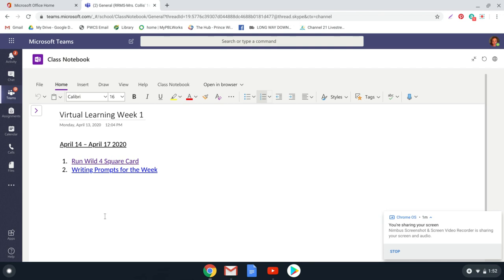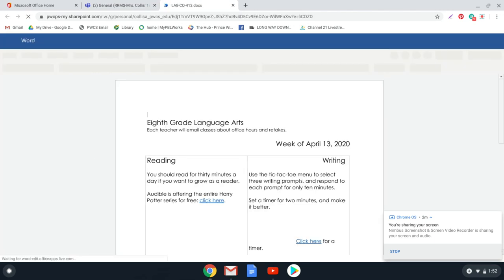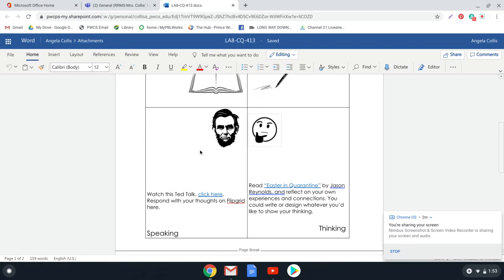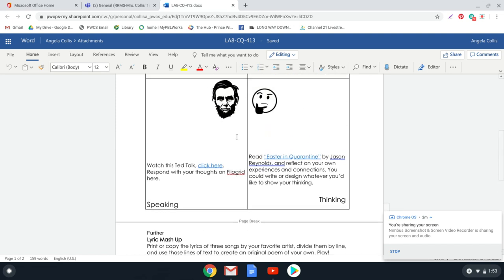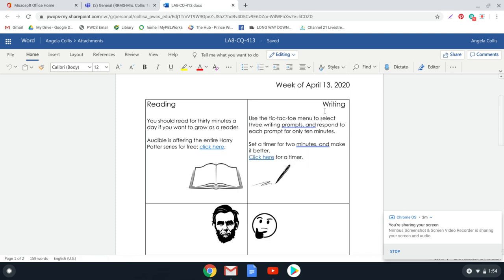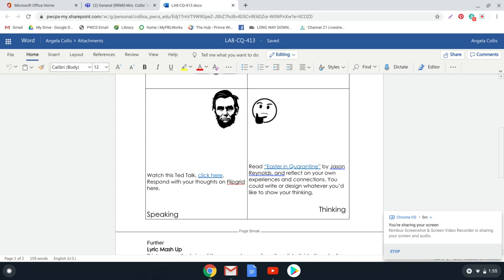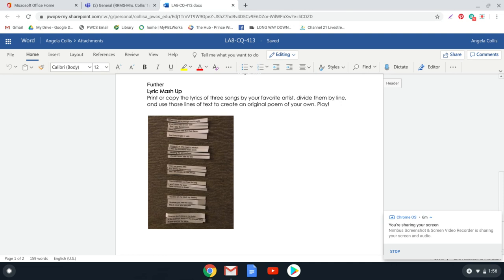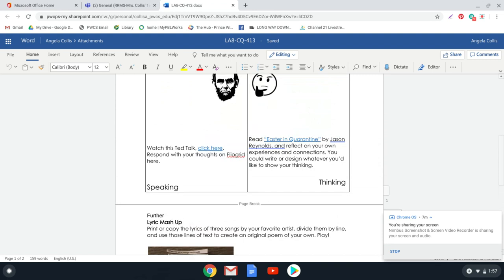How to Complete Assignments for Week of April 13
This video shows students how to complete their assignments for this week.